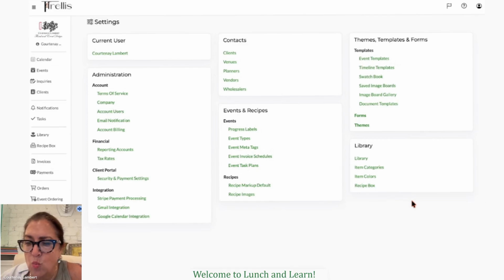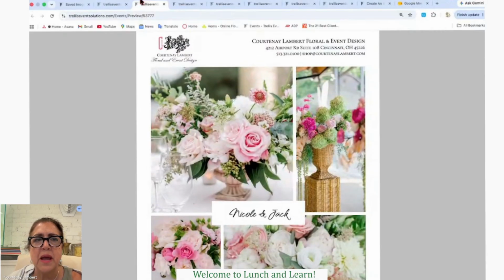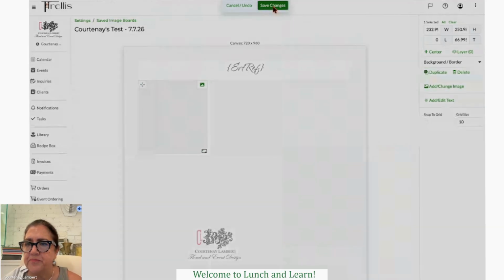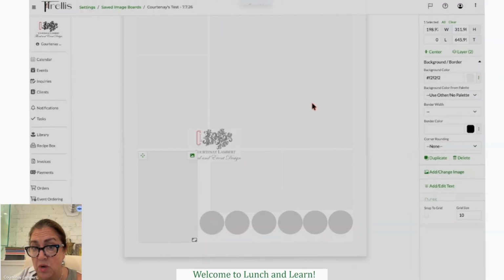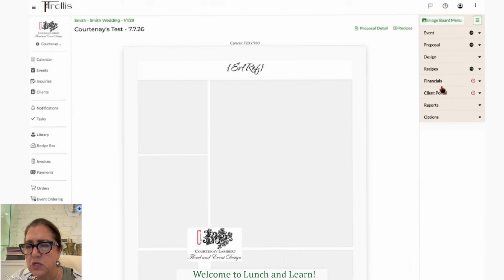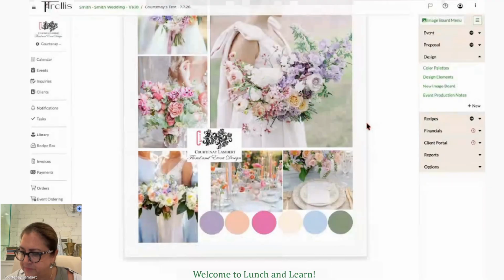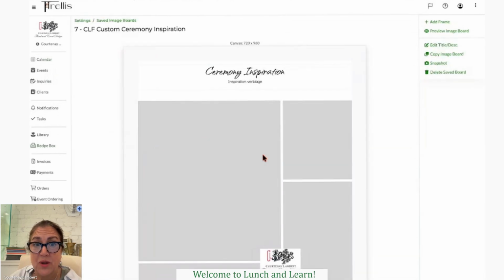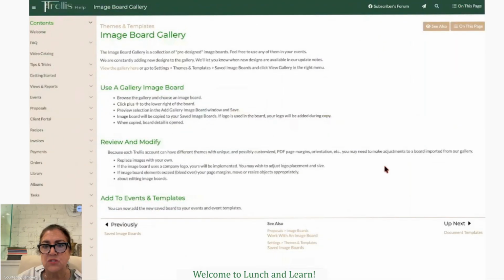Lunch and Learn 2: Image Boards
Broadcast on July 7th, 2026, this is continuing education content for users (florists) of Trellis Event Software. If you want to learn more about creating color palettes and image boards for your wedding clients to visualize their wedding, you are in the right place.